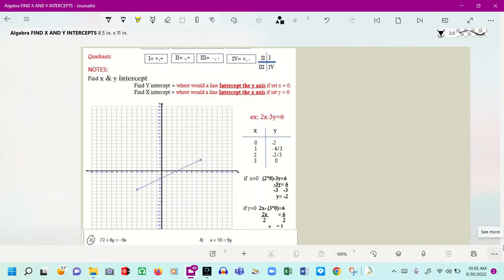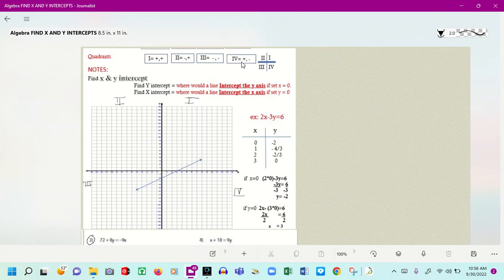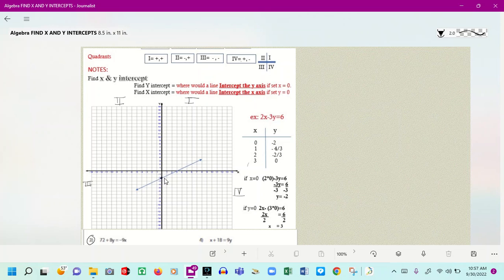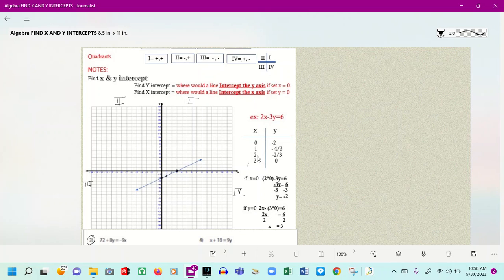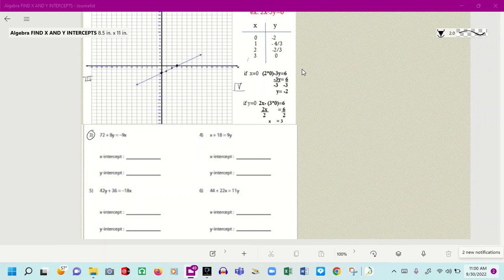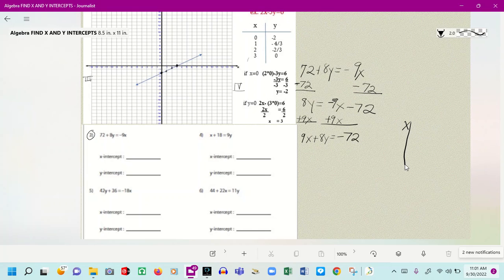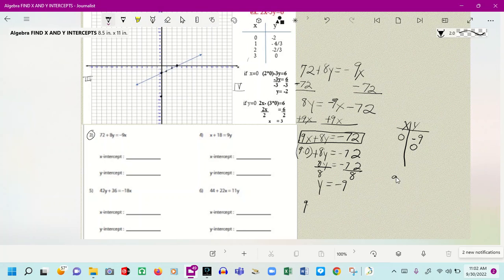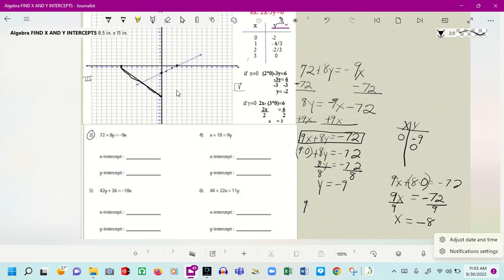Algebra Finding X & Y Intercept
Simple notes for finding x and y intercepts